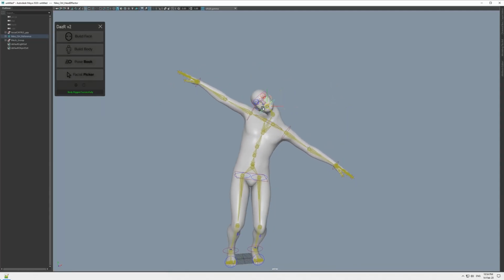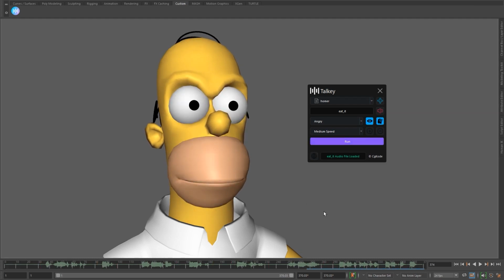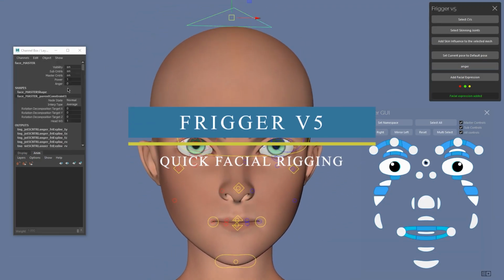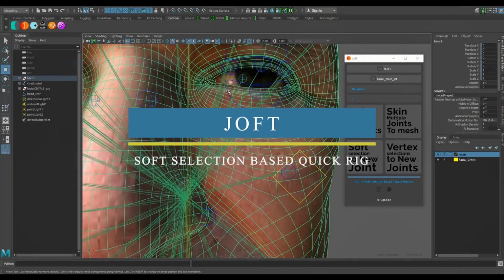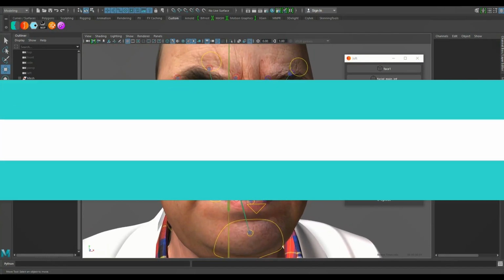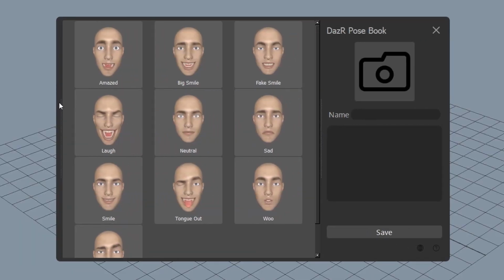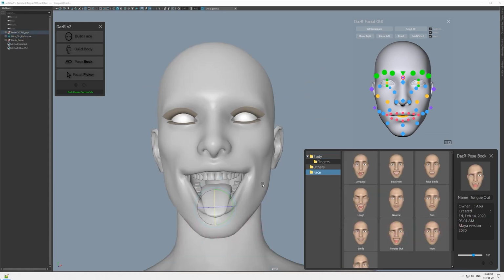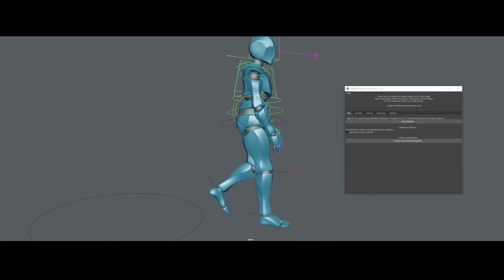Cool Maya Plugins for Rigging and Animation l CgKode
In today’s video will be going over some of the best Maya plugins that specialize in rigging and animation.

00:00 Intro
00:12 Talkey
00:55 Frigger v5
01:21 Joft
01:58 DazR v2
02:54 Axis to Mixamo